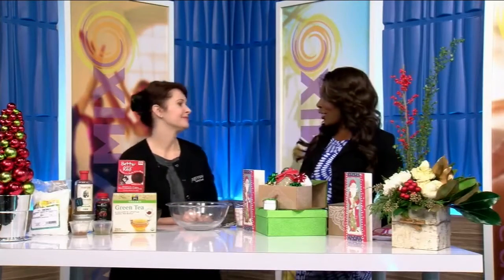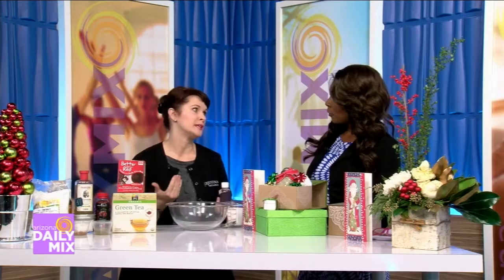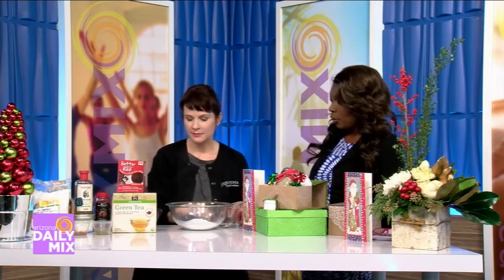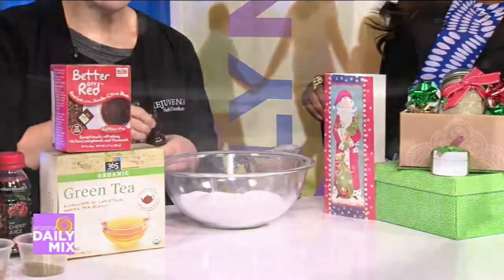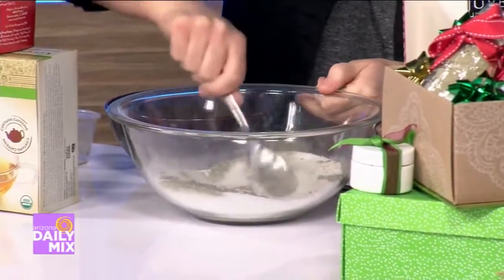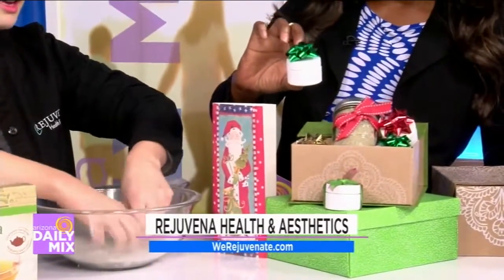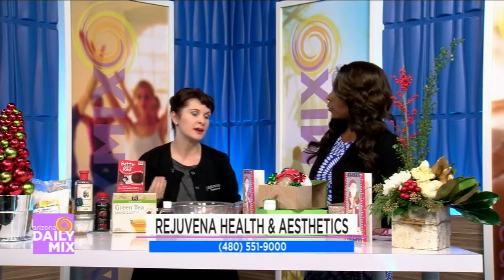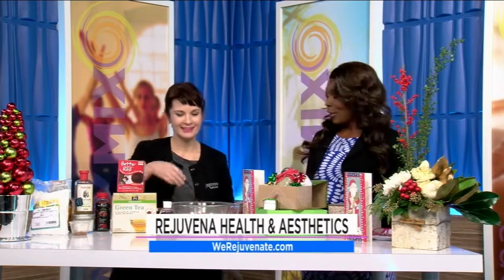Holiday Skin Care on AZ TV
Kimberly Smith, lead aesthetician at Rejuvena Health & Aesthetics visited AZ TV this week to share some skin care products you can make yourself. The Christmas Tree Dust and Cranberry Toner are perfect de-stressers for the holidays. You can also package them for gifts and stocking stuffers.